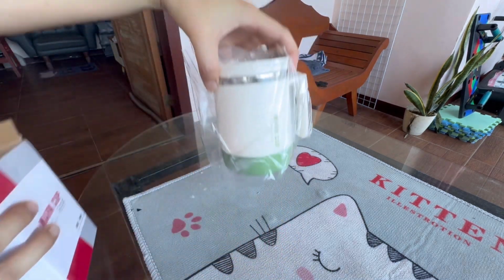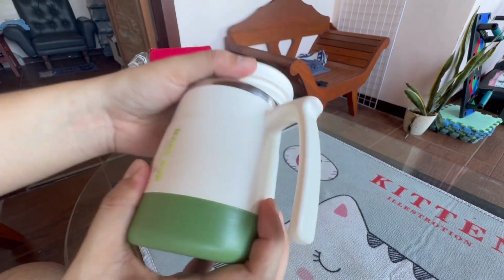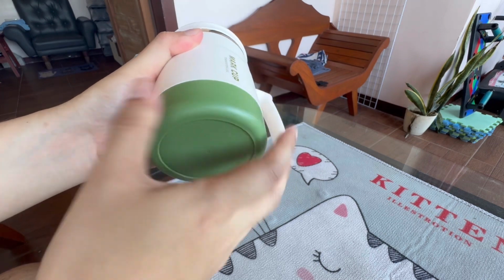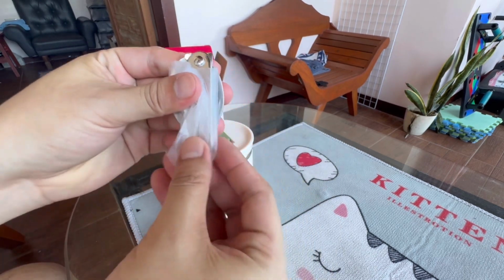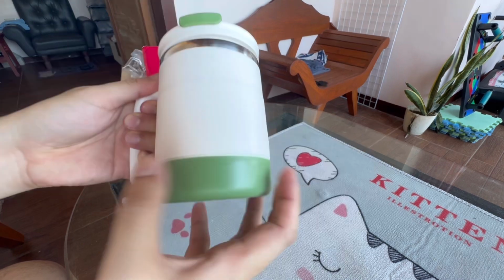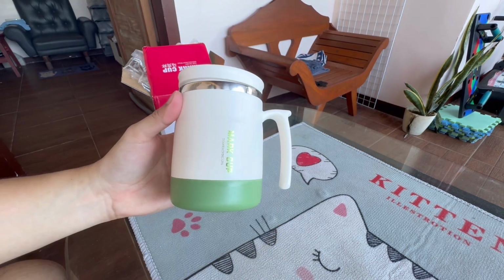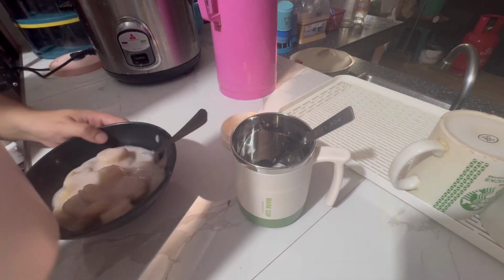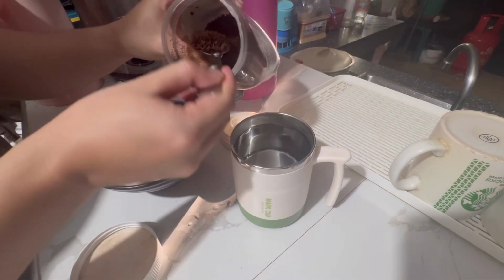Unboxing 500ml Double-Wall Thermal Coffee Mug with Spoon | Product Review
Looking for a stylish and durable coffee mug? In this video, I’m unboxing and reviewing a 500ml Double-Wall Thermal Stainless Steel Coffee Mug with Spoon! ☕ This mug is designed to keep your drinks hot or cold for longer, thanks to its insulated double-wall construction. Plus, it comes with a matching stainless steel spoon, making it perfect for home, office, or travel.

Watch till the end to see if this affordable thermal coffee mug is worth it!